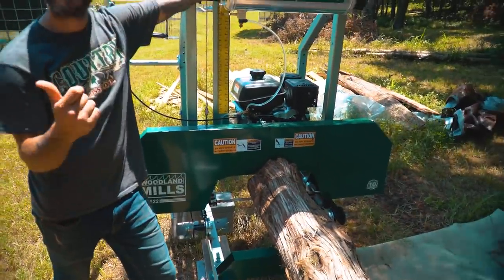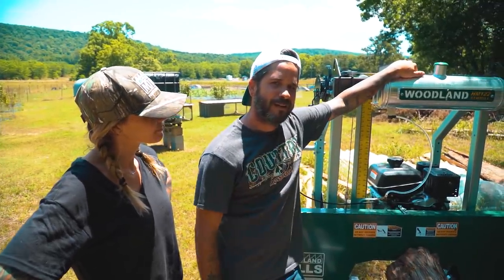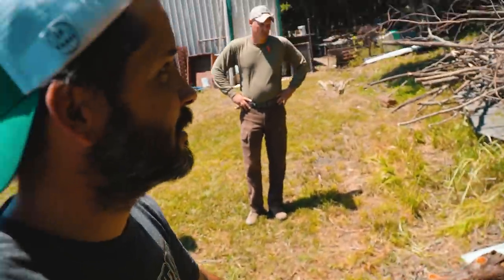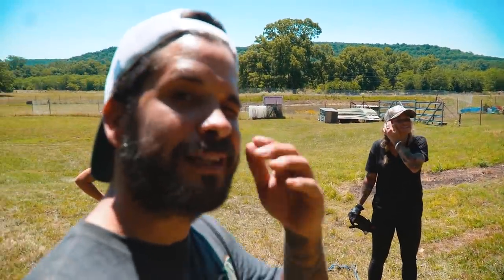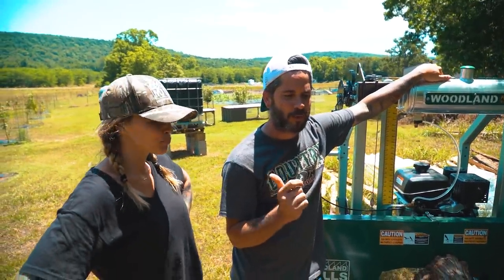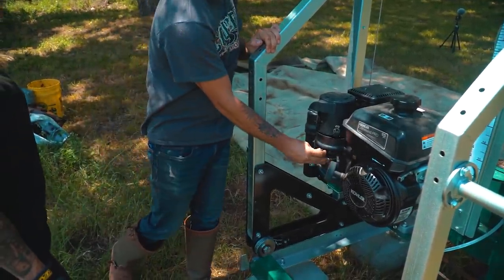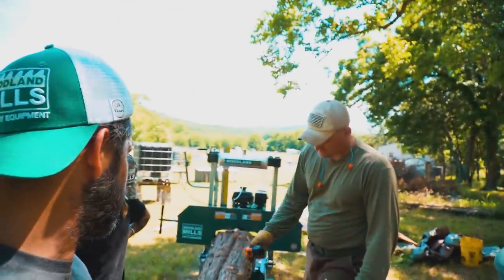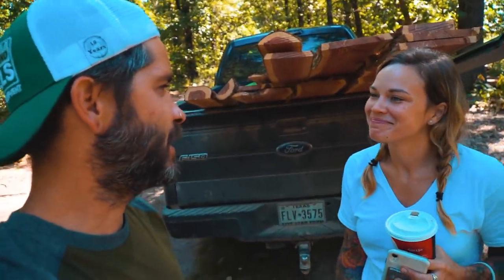Milling Cedar Siding for Off Grid TINY HOUSE with Sawyer Ridge Farm! Woodland Mills HM122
- MUSIC FROM